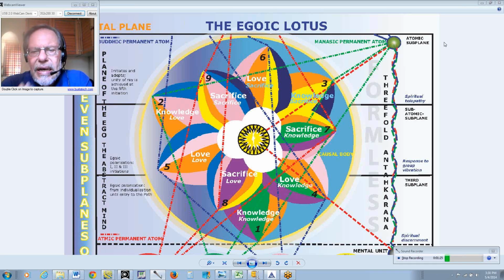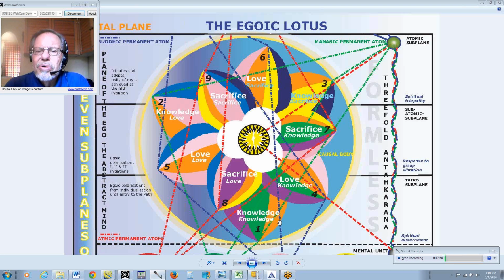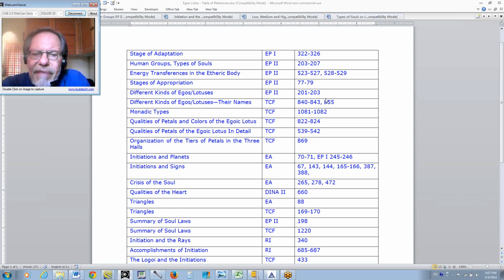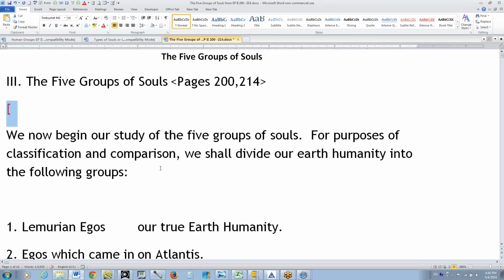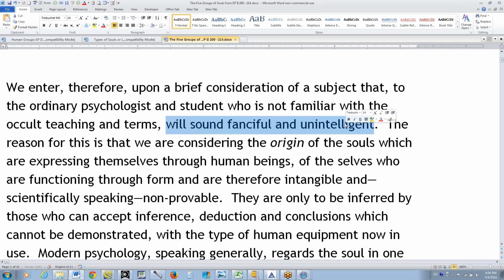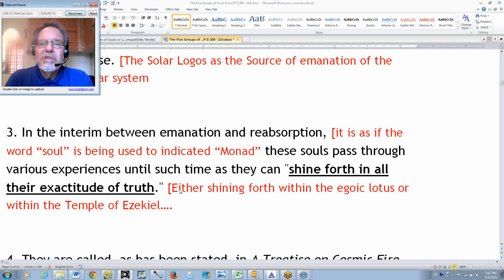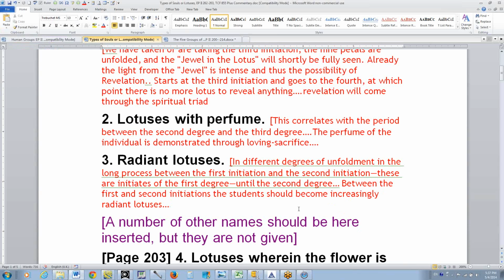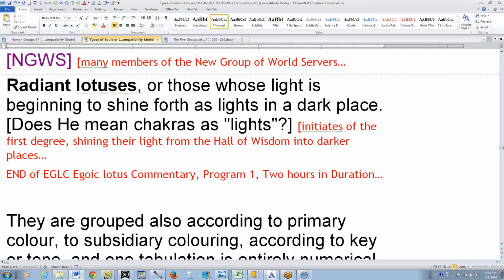Egoic Lotus Webinar - Program 01: the Five Groups of Souls who are taking incarnation on our Earth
By Michael D. Robbins

This webinar deals with the fundamentals of the study of the Egoic Lotus (studying various diagrams of the lotus—some, in interesting esoteric ways, more correct than others) and begins the task of looking at background references which are required to study the lotus in a foundational manner.

The first such study of necessary references refers to the Five Groups of Souls (or Monads) who are taking incarnation on our Earth. It will be found that these groups, in general, have different numbers of petals unfolded.
This webinar is about 2 hours, 2 minutes long. In the study of our first foundational reference (Program 1) we move from Esoteric Psychology II, p. 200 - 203. This full reference will be completed at EP II p. 214.